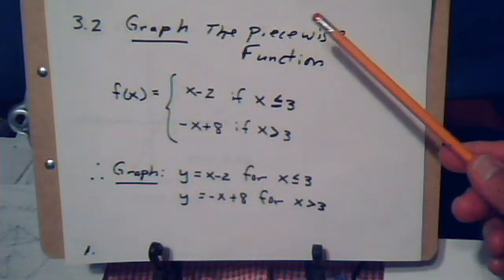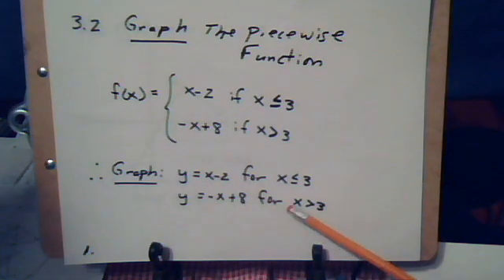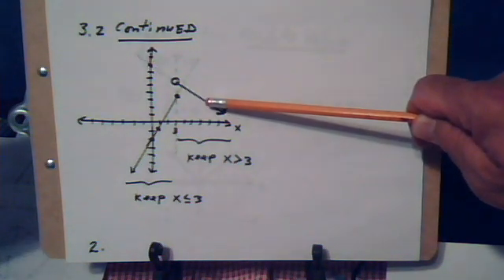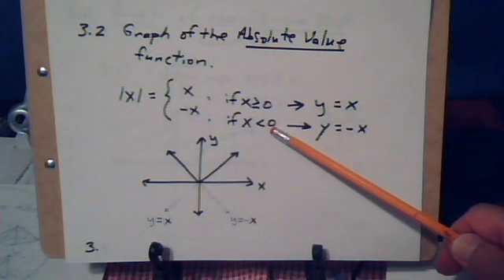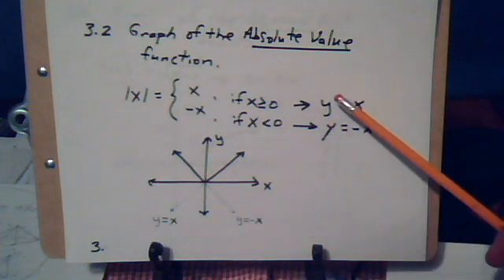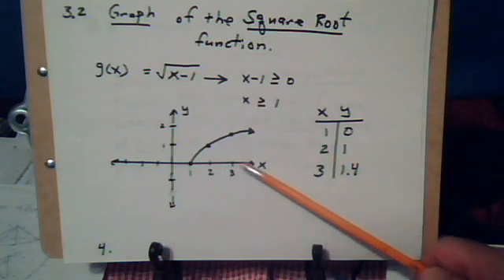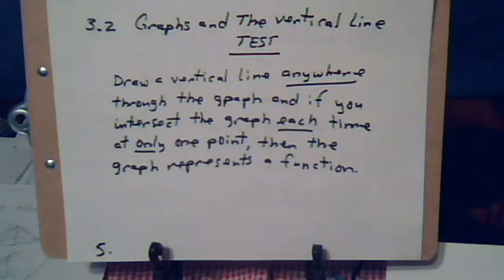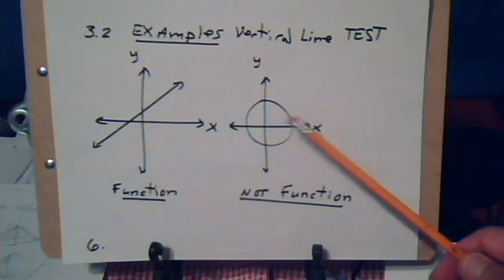1324 Piecewise Absolute and Square Root Graphs